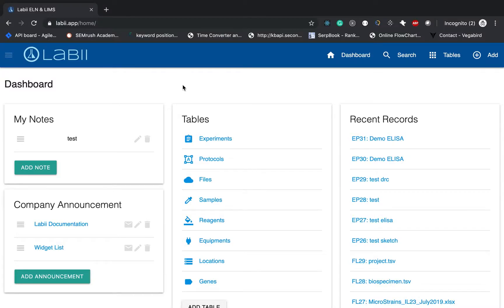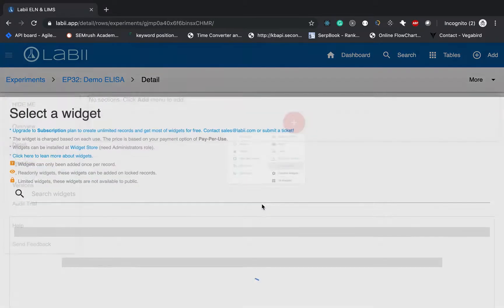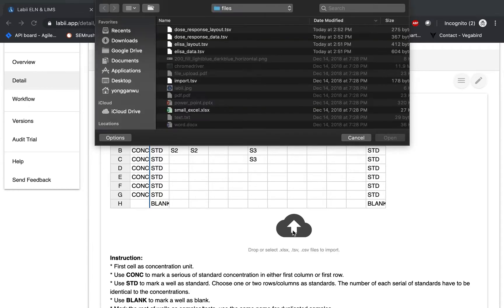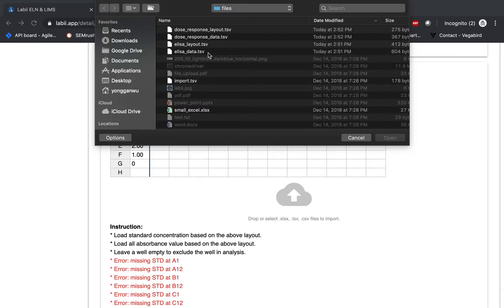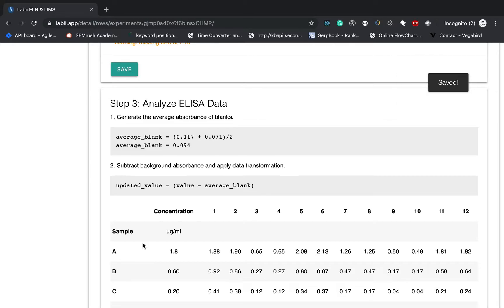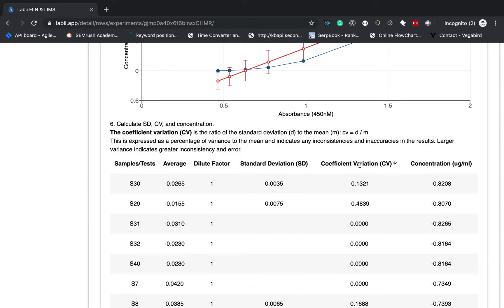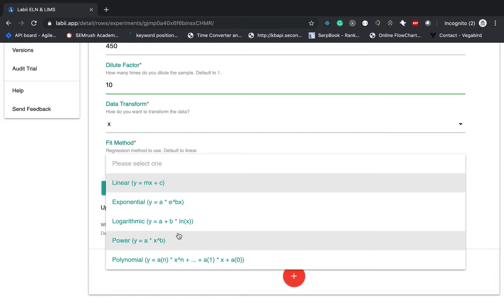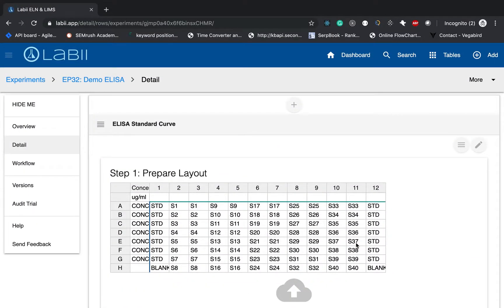ELISA Standard Curve Analysis at Labii ELN & LIMS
This video shows you how to do ELISA standard curve analysis at Labii ELN & LIMS. No additional software needed.